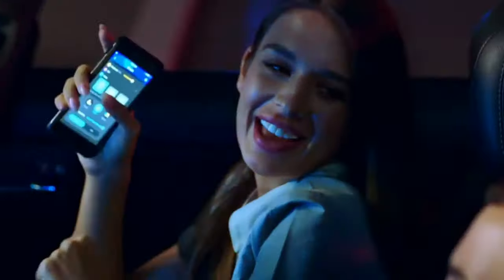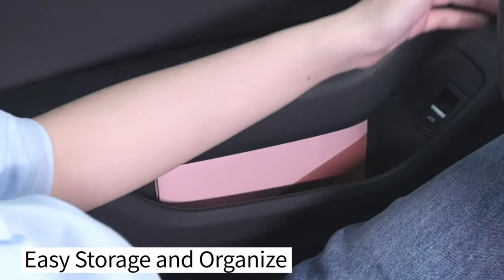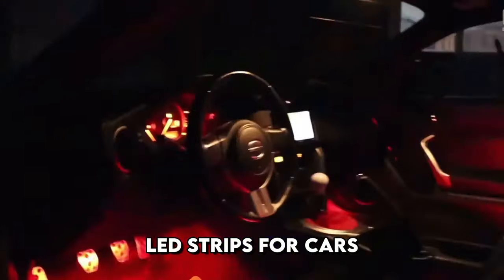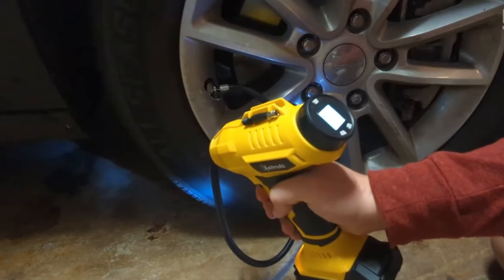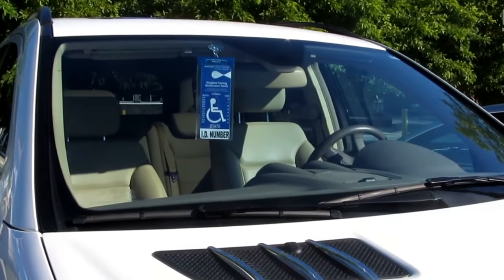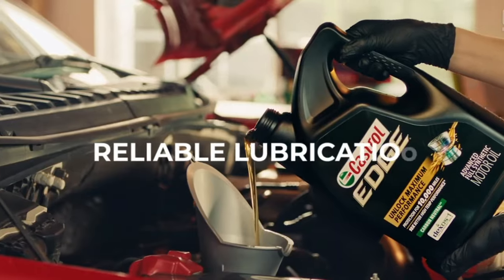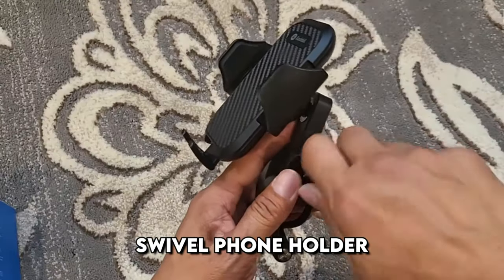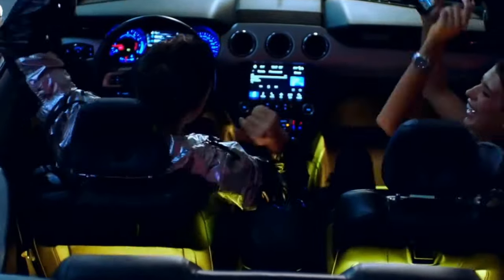20 Essential Car Gadgets from Amazon In 2024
20 Essential Car Gadgets from Amazon In 2024

00:31
00:59 Document Holder
01:44 Carbon Fiber Protective Tape
02:11 Male-Female Connectors Set
02:31 Super Epoxy Glue
03:11 LED Strips for Cars
03:56 Fuel System Cleaning Kit
04:21 Small Compressor for Inflation
04:49 Lambda Probe Emulator
05:18 Leather Spray
05:46 Wheel Rim Cleaner
06:15 Parking Sign Holder
06:58 Tread Depth Meter
07:29 Castrol Edge Synthetic Oil
08:04 Tire Tread Cleaning Tool
08:36 Andersen Stabilizers
09:11 Parking Engine Heating System
09:41 Swivel Phone Holder
10:03 Car Washing Brush with Water Supply
10:40 Battery Charge Level Sensor

In today's video, we're unveiling the top 10 must-have car gadgets to elevate your driving experience to the next level. Whether you're a tech enthusiast, a DIY mechanic, or simply want to enhance comfort and safety on the road, we've got you covered.

From cutting-edge LED strips for customizable interior lighting to practical tools for DIY maintenance, we've handpicked the best car accessories of 2024. Discover how these gadgets can revolutionize your daily commute, long road trips, and everything in between.

Here's a sneak peek at what you'll find in this video:

Transform your car's ambiance with smart LED strips controlled via smartphone.
Ensure optimal performance with a fuel system cleaning kit.
Stay prepared with a portable compressor for tire inflation on the go.
Protect your leather interior with a premium leather spray and restoration kit.
Upgrade your audio experience with a state-of-the-art stereo system and Bluetooth receiver.
Keep your tires in check with a tread depth meter for safe driving.
Enhance visibility and safety with fog lights equipped with LED bulbs.
Stay organized with a sturdy tool bag equipped for any roadside emergency.
Monitor your car's vital signs with a dashboard screen displaying coolant temperature and voltage.
Maximize convenience with a steering wheel table for on-the-go snacking and working.
Join us as we explore each gadget's features, benefits, and how they can revolutionize your driving experience. Plus, we'll provide valuable tips on installation, maintenance, and where to find these innovative accessories.

Don't miss out on the opportunity to transform your car into a tech-savvy, comfortable, and safe haven on the road.

Ready to take your driving experience to new heights? Let's dive into the world of cutting-edge car gadgets together!